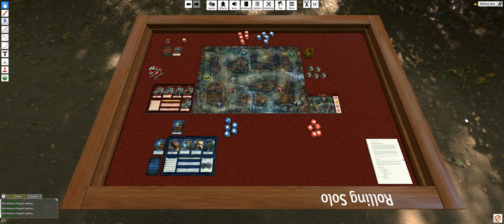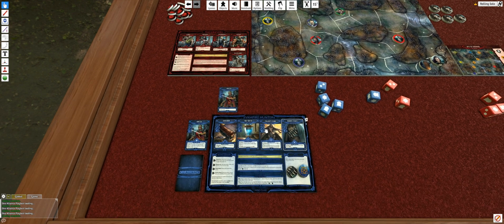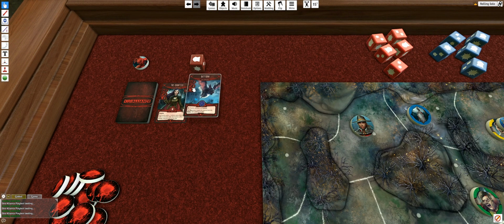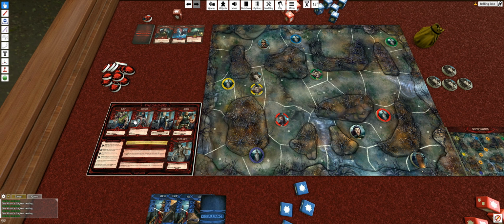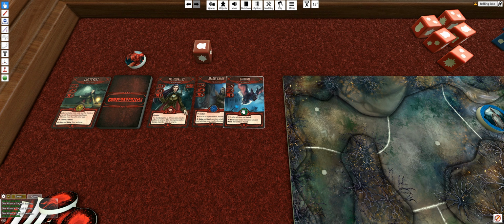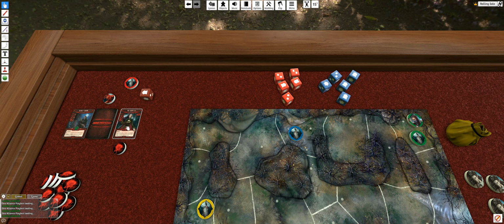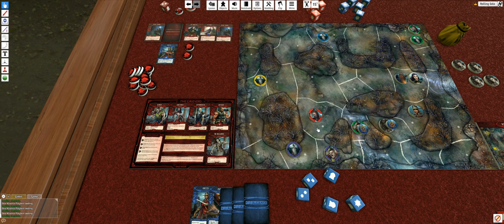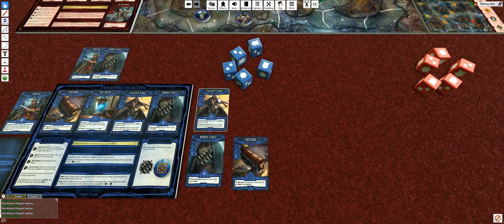Dire Alliance: Horror | Kickstarter Preview | Solo Playthrough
Rollers! Join me for a Kickstarter Preview of Dire Alliance: Horror from Blacklist Games. In this video I'll provide a high level overview and then you'll see a full solo playthrough. Hope this helps you make an informed decision on the Kickstarter landing October 27th, 2020. Enjoy my friends! ;D

Intro 0:00
Dire Alliance: Horror Overview & Setup  0:49
Solo Playthrough 9:34
Rolling Solo Producers 58:26

"Dire Alliance: Horror is a game of tactical deckbuilding for 1–4 players. Designed by Trevor Benjamin & David Thompson (Undaunted: Normandy, Undaunted: North Africa) and Adam & Brady Sadler (Street Masters, Heroes of Terrinoth), Dire Alliance: Horror is set in a world of classical horror and is the first title in the Dire Alliance series of cross-compatible games.

There are two ways to play Dire Alliance—Battle Mode lets 2 players go head-to-head as you attempt to best your opponent's chosen faction and leader with your own chosen combination of faction and leader, while Raid Mode allows 1 to 4 players to work together to take down an A.I. controlled enemy and its minions before they achieve their nefarious goals. In both game modes, players use a hand of cards to make their fighters move, battle, gain new cards, and perform special abilities. Players can only win by accomplishing the goal as described on the chosen scenario sheet!

Featuring fast, deck-driven gameplay, two ways to play, and the ability to mix and match different fighters and factions from across the product line, Dire Alliance lets players create their own stories of conflict and fragile unions across multiple genres!"